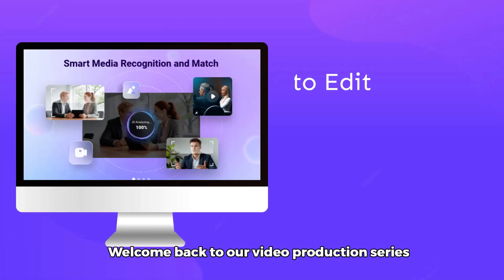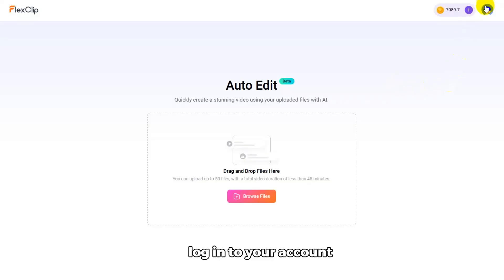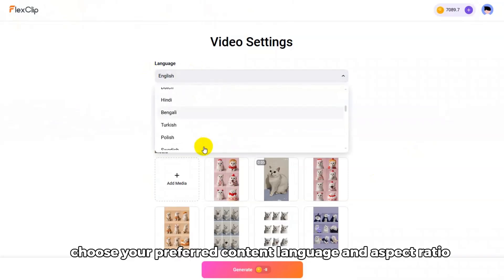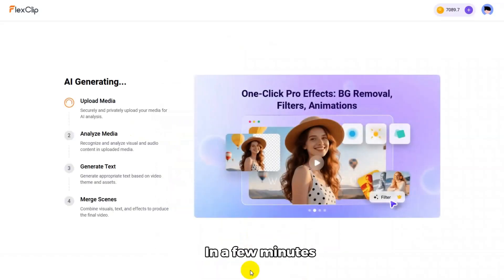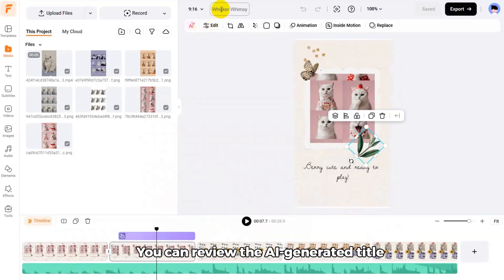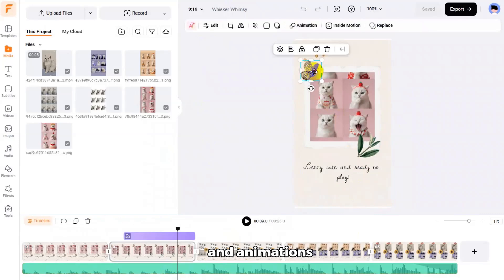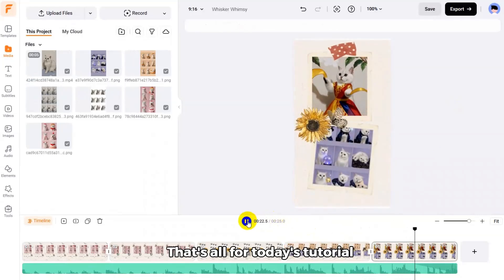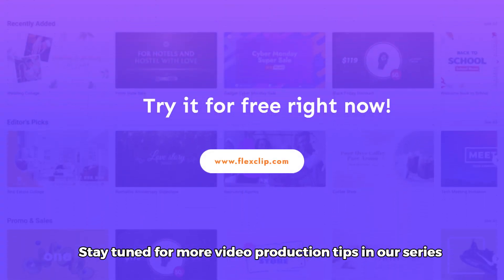How to Create Videos with FlexClip's AI Auto Edit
Learn how to create stunning videos in minutes with FlexClip’s AI Auto Edit tool! 🚀 Simply upload your media, set your preferences, and let AI do the magic. Perfect for beginners and pros who want quick, professional results.